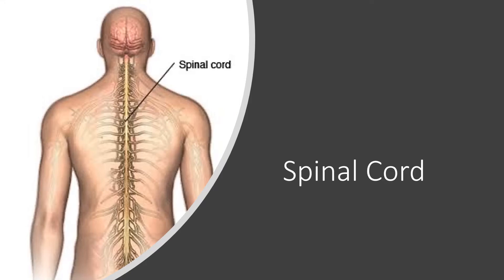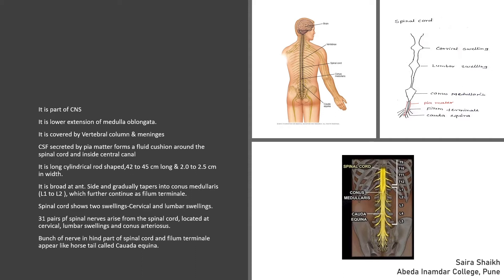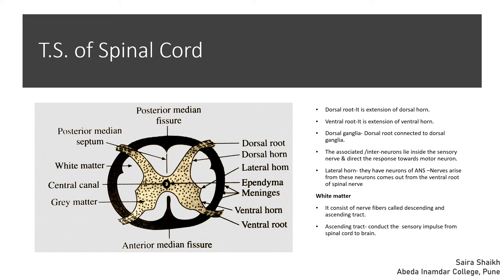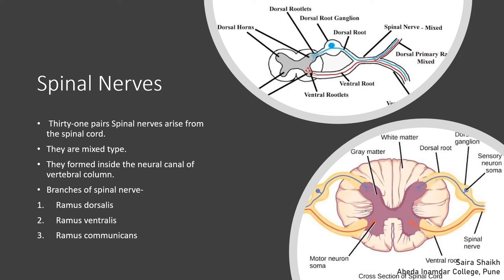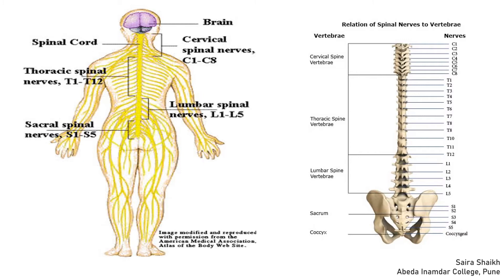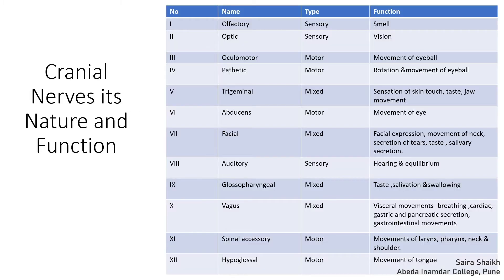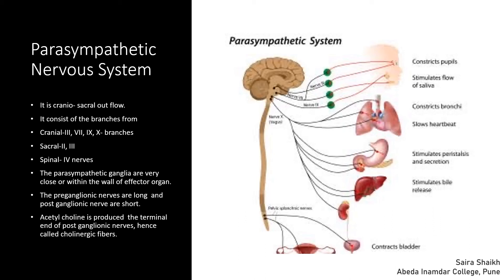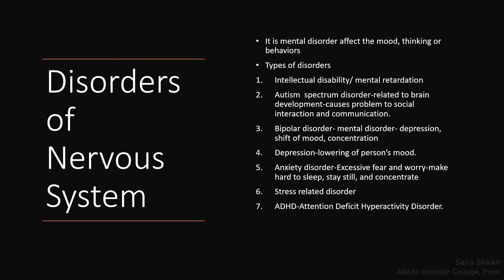BIOLOGY [Chapter 09] Spinal Cord- Part 4 [HSC New Syllabus]